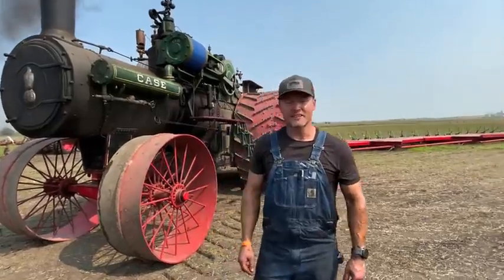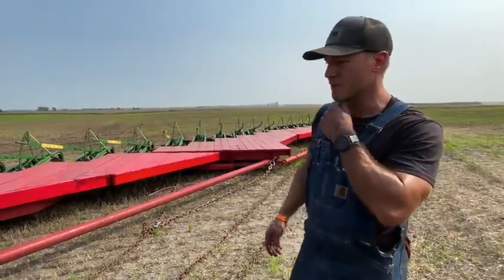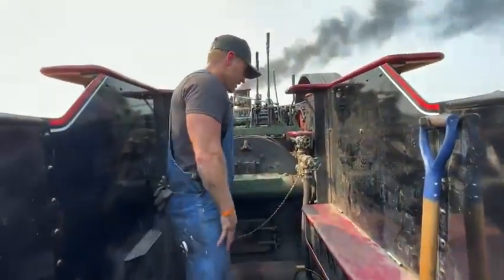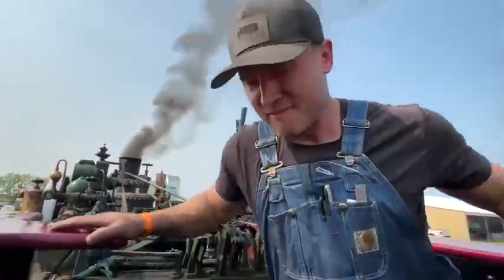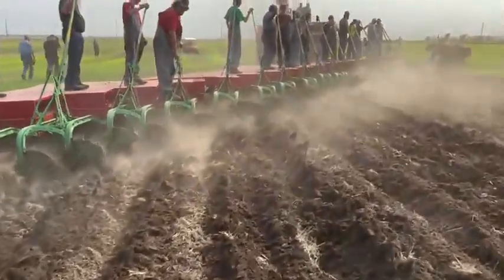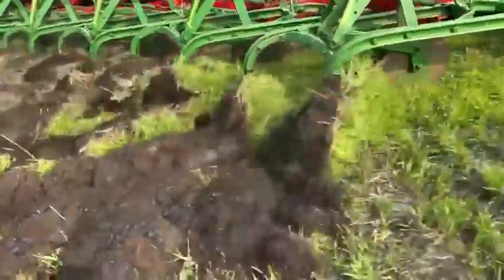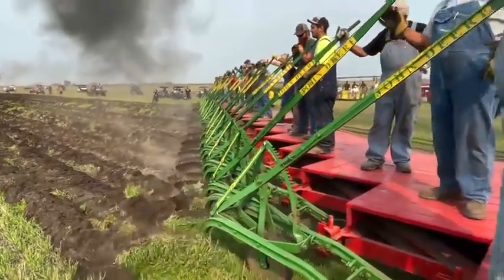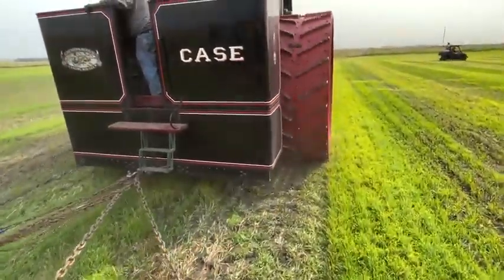locomobile automotrice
AJOUTER LA DESCRIPTION DE L’ARTICLE

Une locomobile automotrice, une routière à vapeur ou un tracteur à vapeur est, au départ, une machine à vapeur, qui, contrairement à la locomobile ordinaire, peut se déplacer par elle-même.

Rouleau compresseur automoteur John F

On a continué à appeler locomobiles ces machines lorsqu'on est passé de la vapeur au moteur à explosion. Mais cet usage est rapidement tombé en désuétude au profit de tracteur ou camion.

Historique

Vers 1850, on commence à produire industriellement des locomobiles actionnant elles-mêmes leurs roues. Elles sont d'abord utilisées par les armées pour déplacer les canons.

Routière à vapeur Burrell

En 1859 Thomas Aveling crée la première locomobile automotrice (traction engine au Royaume-Uni) facilement utilisable sur la route. En France, ces machines sont bientôt familièrement appelées routières à vapeur pour les distinguer des locomotives sur rail. Étant donné leur poids, elles faisaient aussi d'excellents rouleaux-compresseurs.

Munies de roues à crampons et souvent d'un treuil, elles sont adaptées à l'agriculture et aux chantiers. Elles peuvent creuser des tranchées de drainage ou traîner le rouleau destiné à égaliser une chaussée. L'essentiel de leur travail se fait cependant à poste fixe à la poulie : entraînement de batteuses, pompes, moulins, broyeurs, presses à paille et fourrages stationnaires…

Ces machines à vapeur n'étaient pas à la portée des petites exploitations mais les entrepreneurs et syndicats de battage les ont beaucoup utilisées.